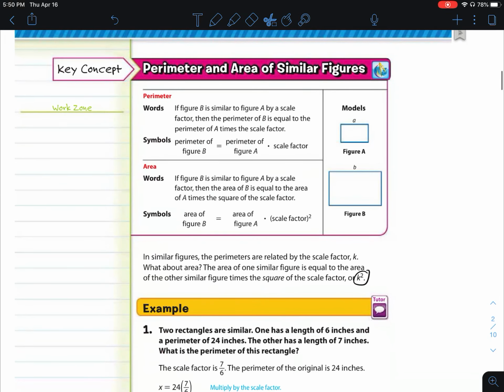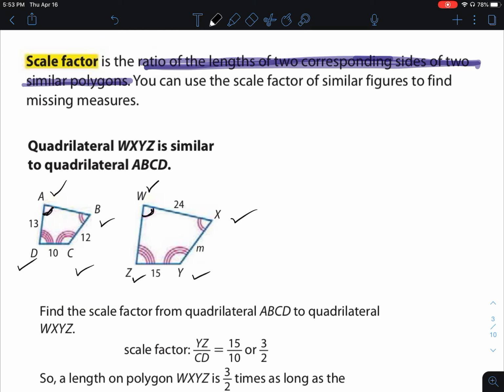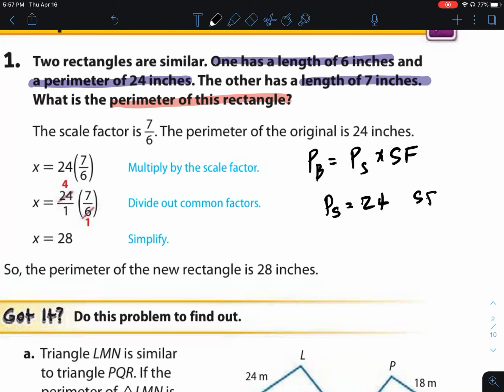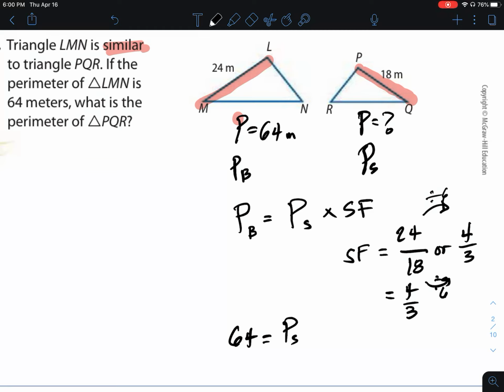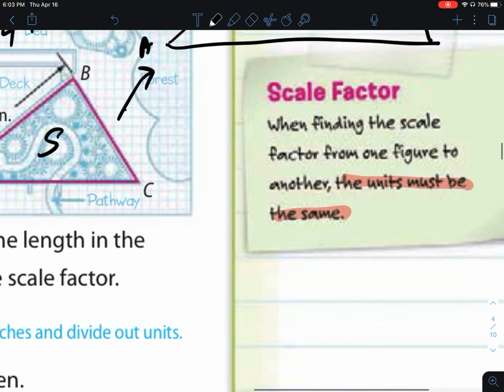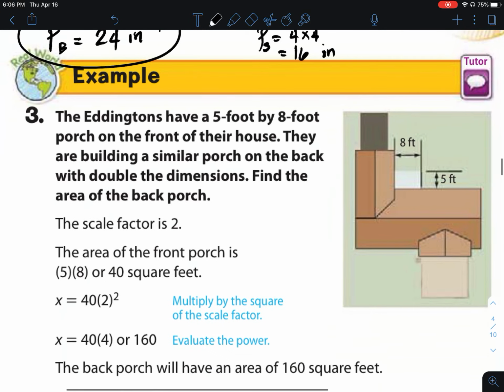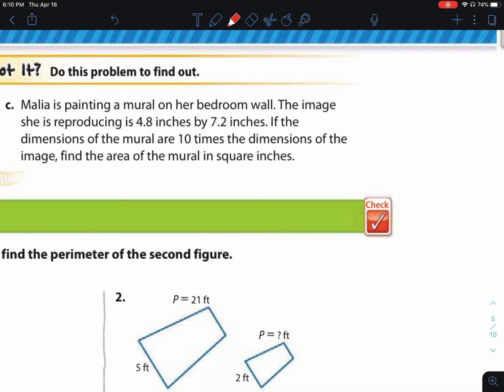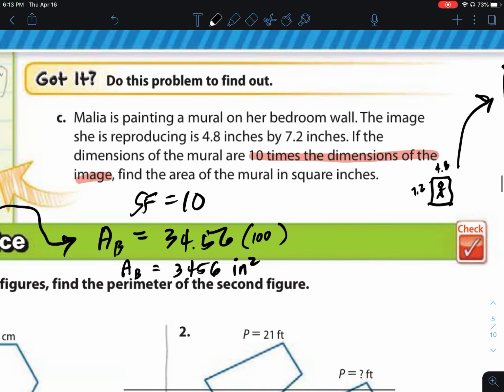7-7 Perimeter and Area of Similar Figures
Go Math Course 3